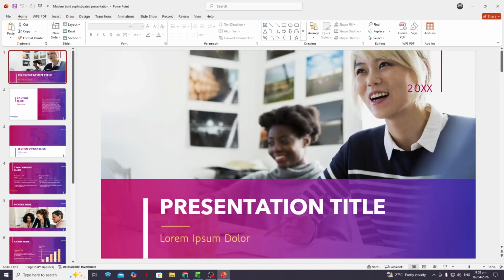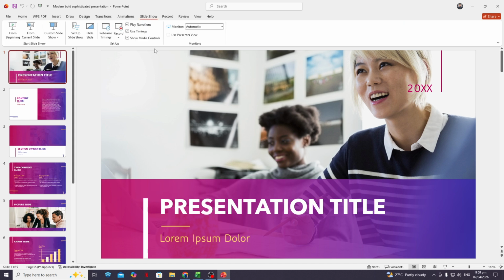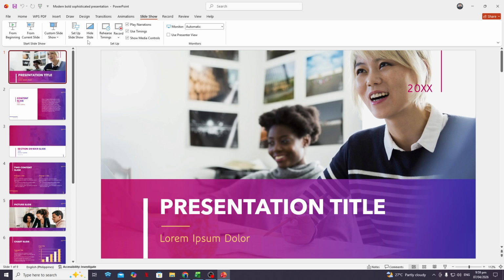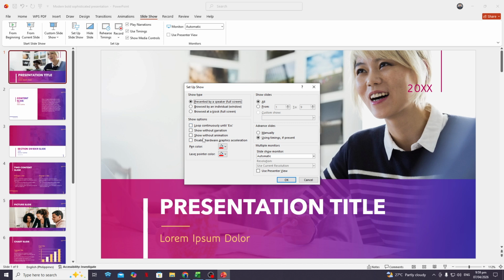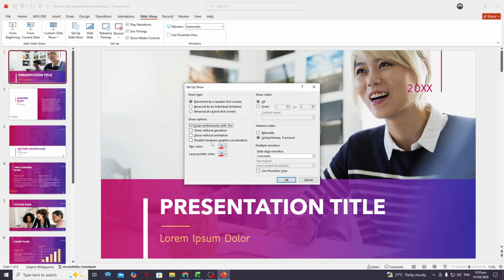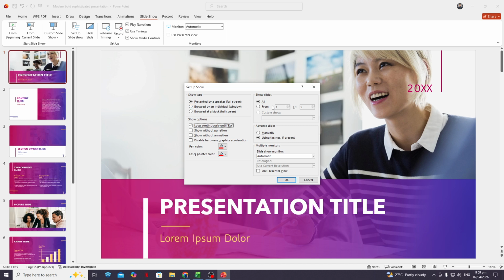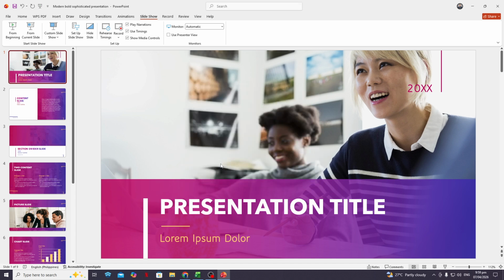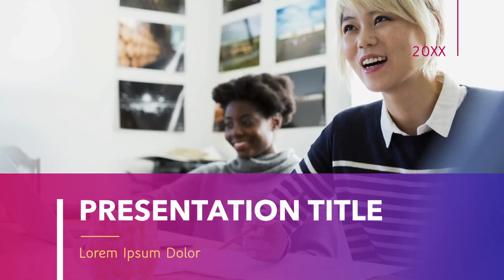How to loop a powerpoint presentation (Latest Update)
How to loop a powerpoint presentation

In this Microsoft PowerPoint tutorial, you’ll learn how to loop a presentation in Microsoft PowerPoint so your slideshow plays continuously without stopping. This is perfect for kiosks, exhibitions, digital signage, school projects, business demos, and automatic presentations.

I’ll guide you step-by-step on how to enable looping, set up “Set Up Slide Show” options, and make your presentation restart automatically after the last slide. You’ll also learn how to combine looping with automatic slide transitions for a smooth playback experience.

By the end of this video, you’ll be able to create a fully looping PowerPoint presentation like a pro.